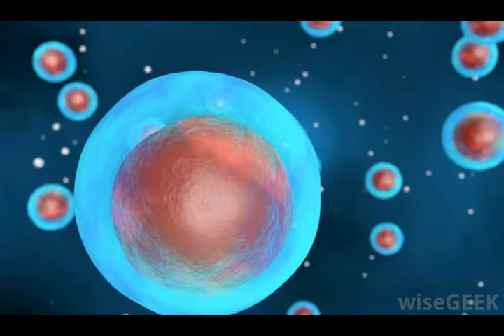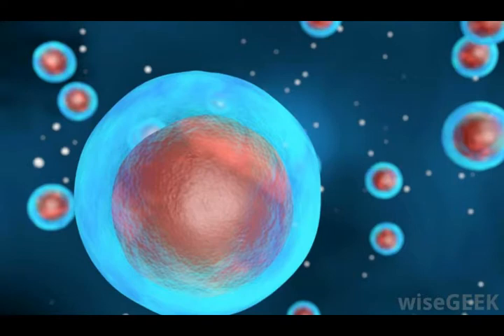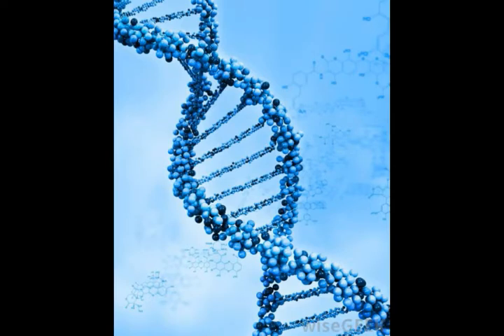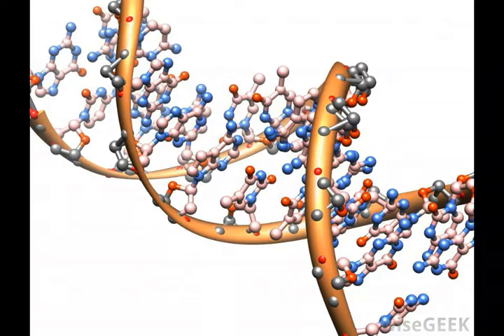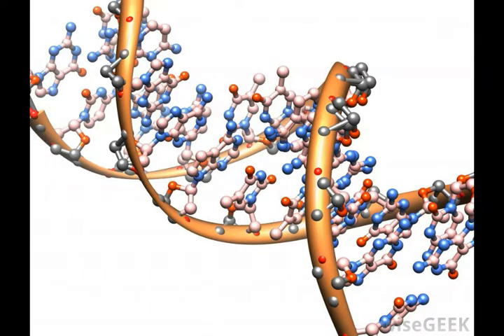What Are the Steps of Protein Synthesis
mrna to protein converter,
translate mrna to amino acid,
dna mrna trna amino acid,
dna to rna translation,
two basic steps of polypeptide synthesis,
translate dna to rna,
8 steps of protein synthesis,
protein production steps,
where is mrna synthesized transcription or translation,